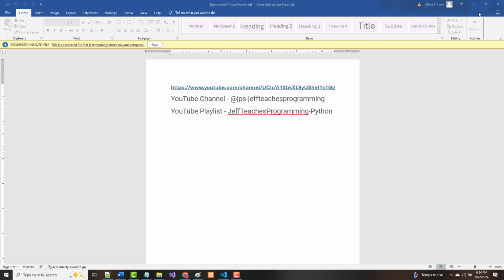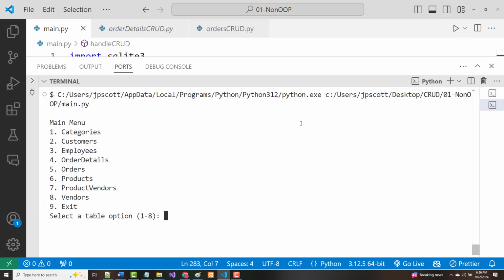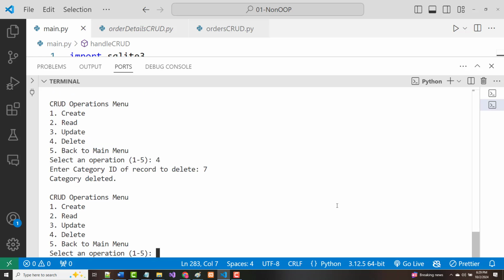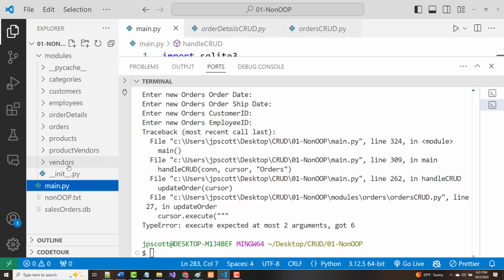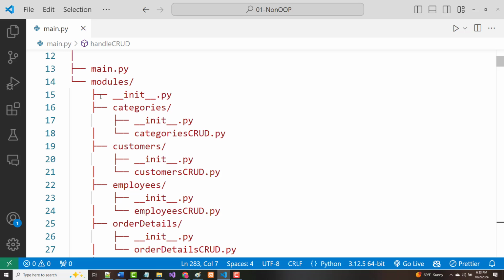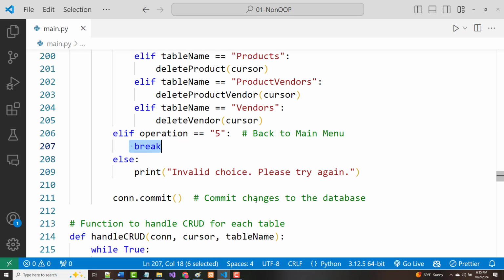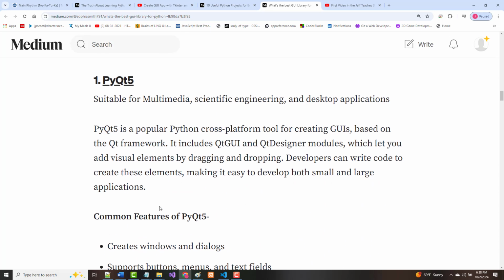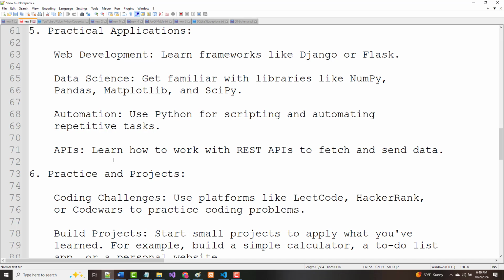ThirtyThird Video in the Jeff Teaches (Python) Programming Series - SalesOrders DB - Version3 Part00